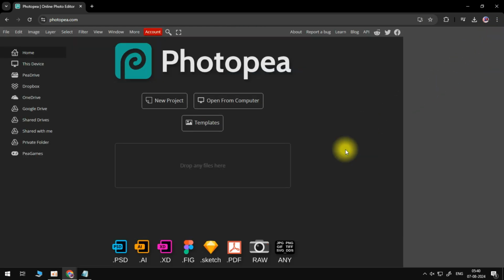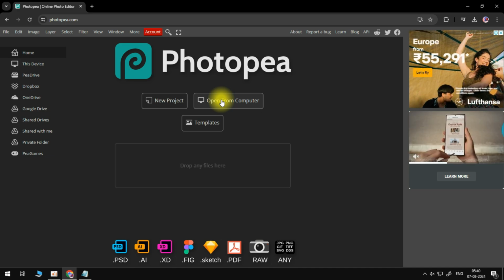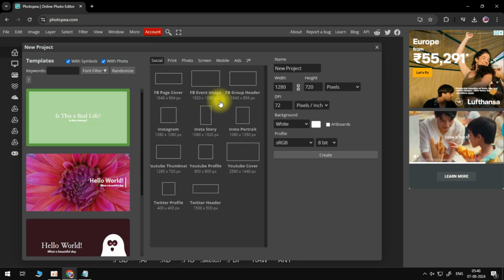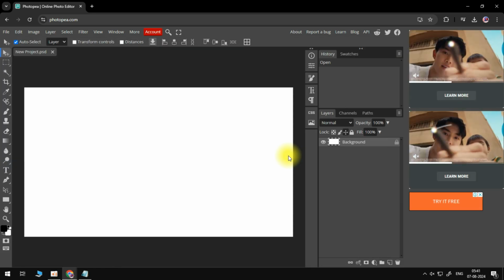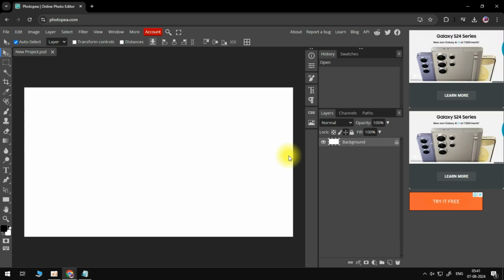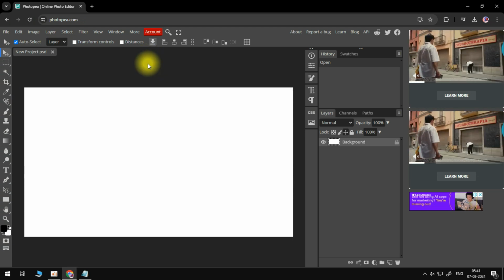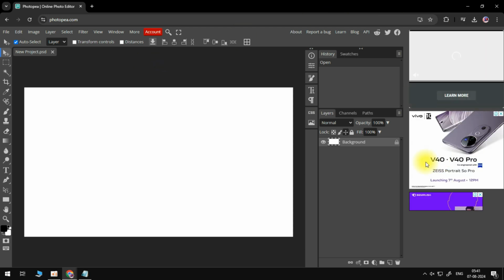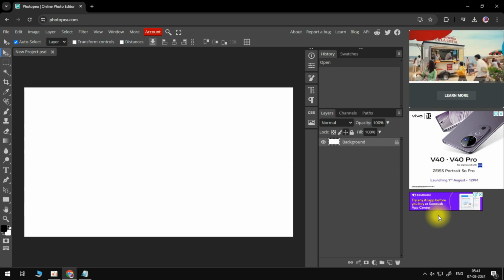How to Get Photoshop for FREE - 2024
Learn how to get Adobe Photoshop for free in 2024 with this detailed tutorial. We’ll guide you through legitimate ways to access Photoshop without paying.